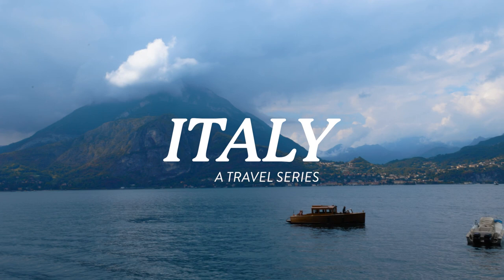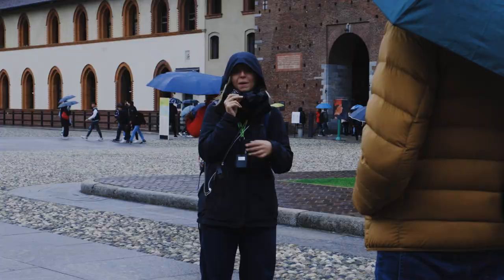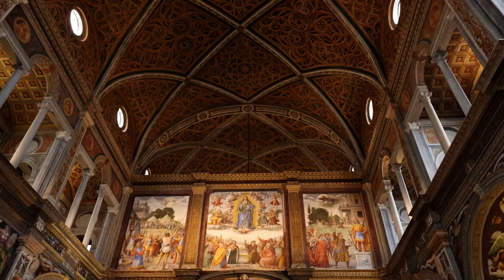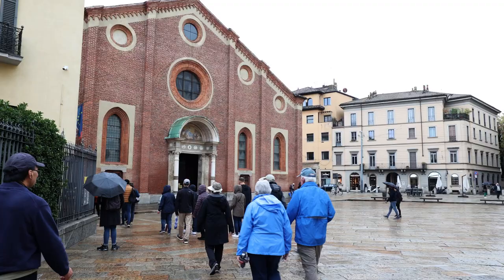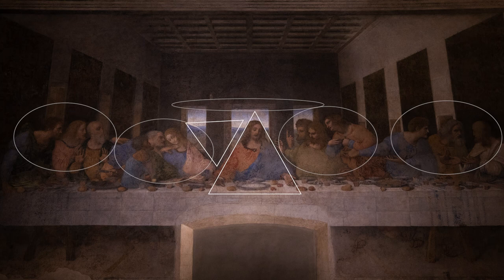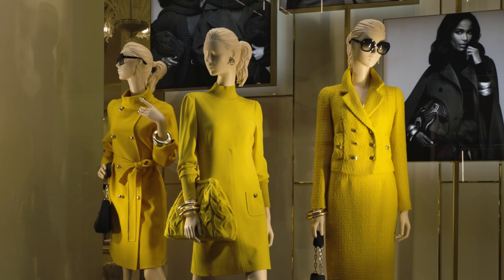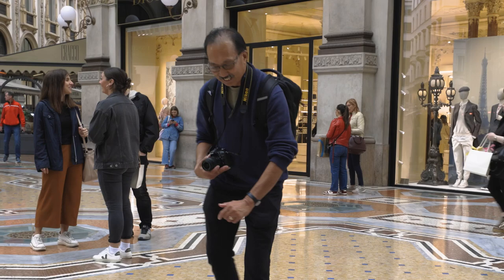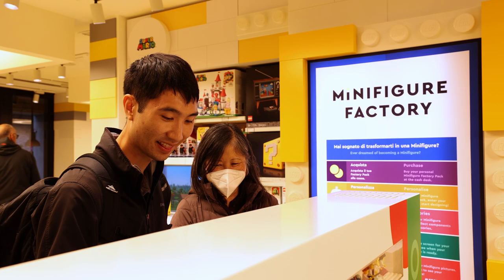Milan, Italy: The Fashion Capital | Lake Como and Milan Tour Vlog | ITALY: A TRAVEL SERIES Ep. 4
Welcome to the fashion capital of the world! In episode 4, we're touring Milan, Italy to see Leonardo Da Vinci's The Last Supper painting, the Galleria Vittorio Emanuele II, The Sforza Castle, and the Church of San Maurizio. Join us every Thursday in March (2023) for new episodes in this 5-part travel series!

Erin Low